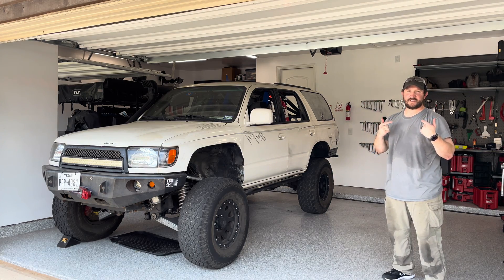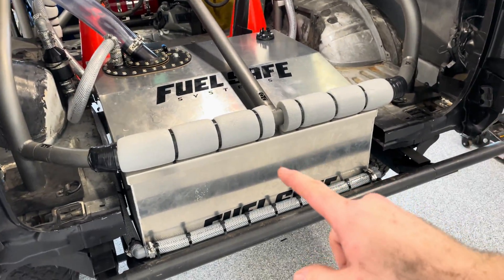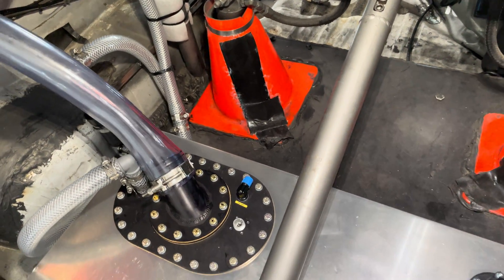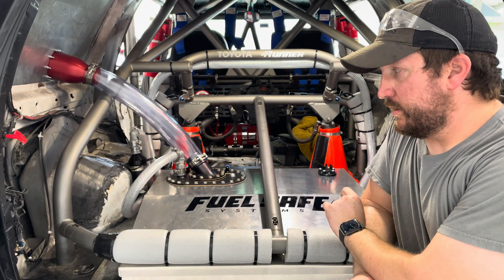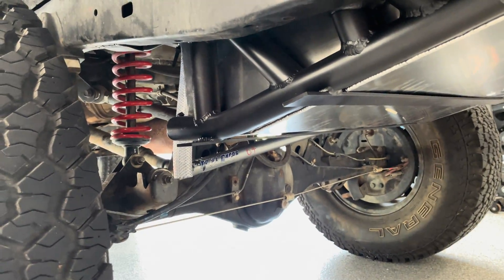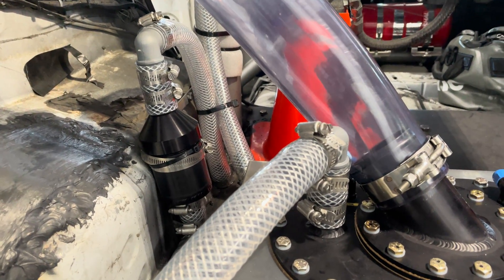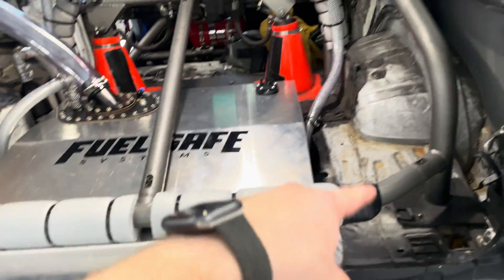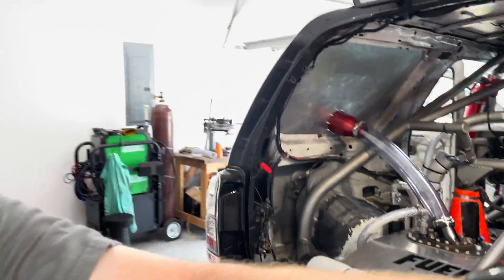FATS vent line fuel cell setup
FATS or F.A.T.S. Setup for a racing fuel cell. Cheers!